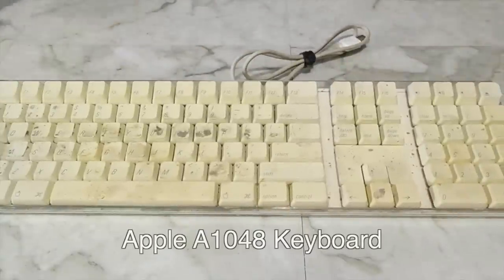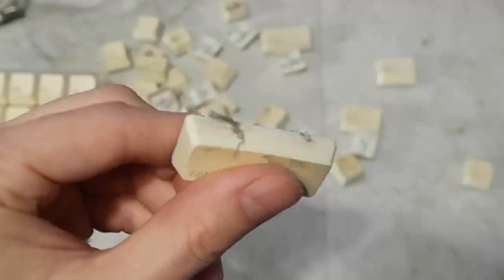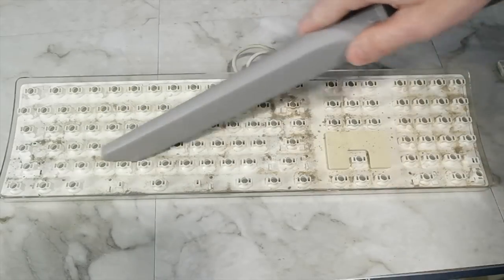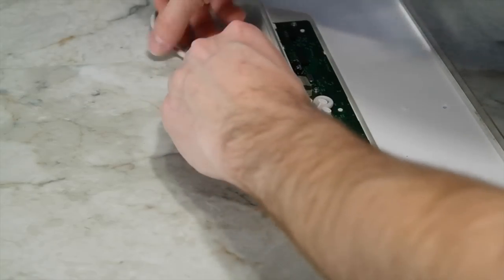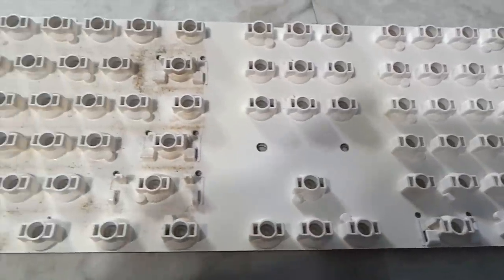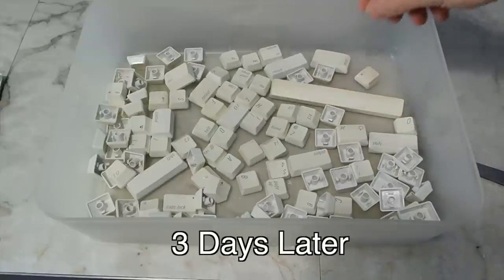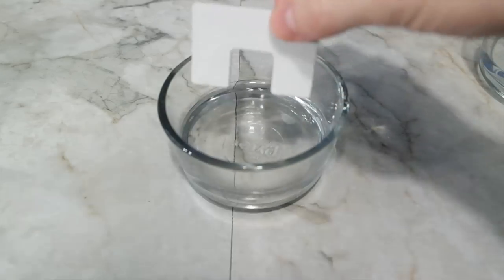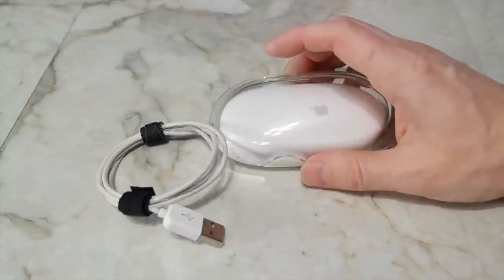Restoring an Apple A1048 keyboard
I found an Apple keyboard in really nasty shape.  Beyond just being dirty, the keys had faded to yellow.  I almost threw it away, but instead decided to do a full restoration on the keyboard.